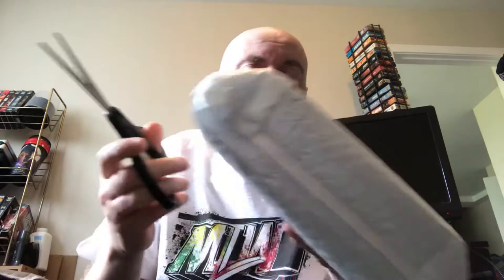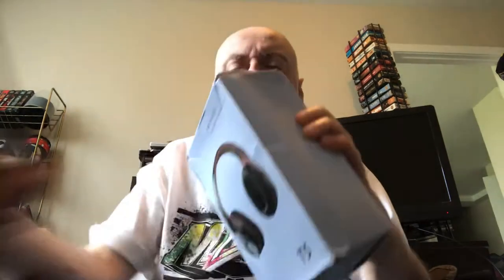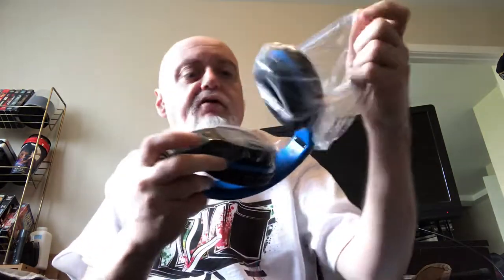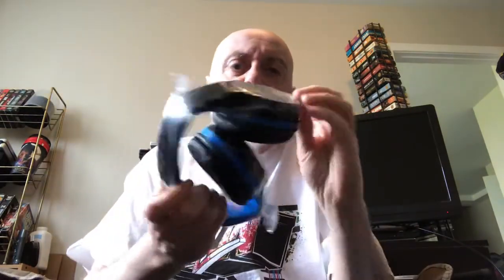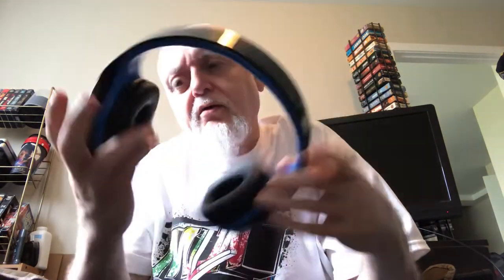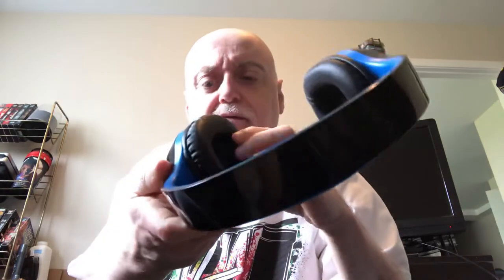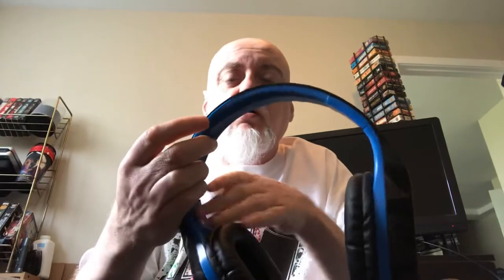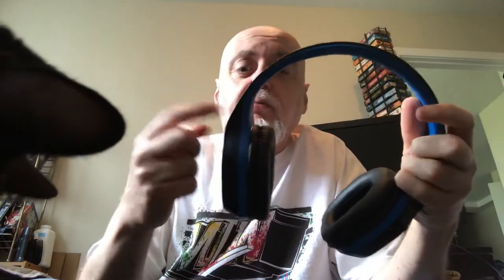Unboxing my 892nd pair of Bluetooth Headphones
I seem to go through a lot of these; luckily most are from Wish & therefore don’t cost more than $10 each